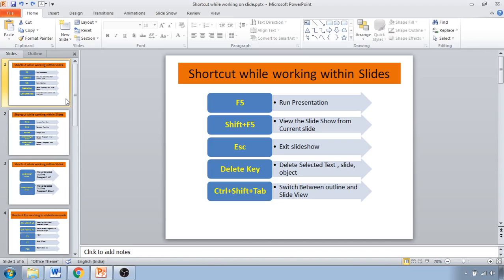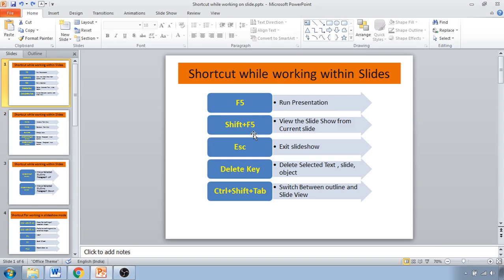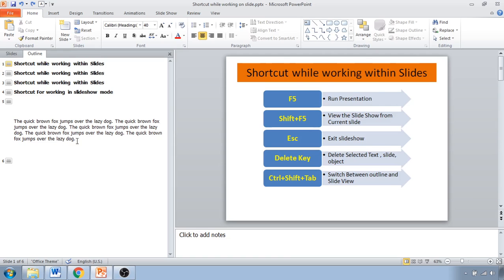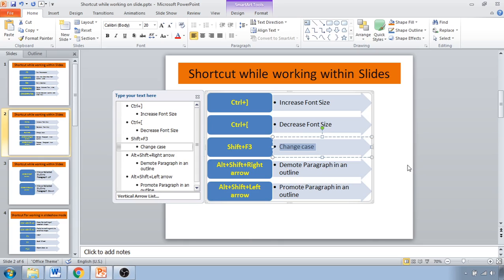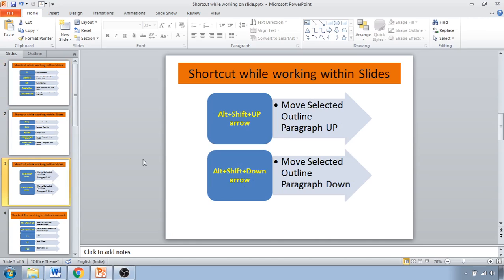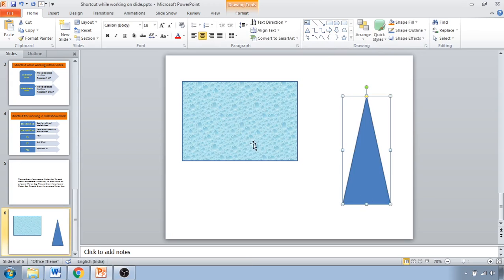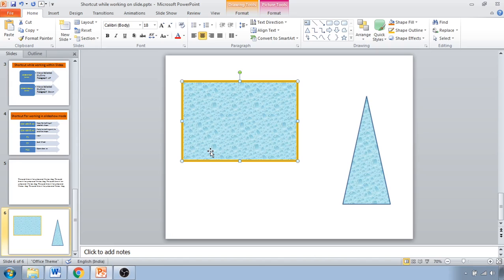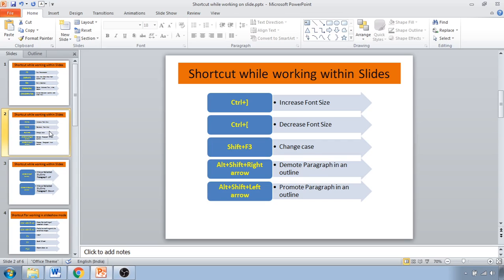MS-PowerPoint: Shortcut while working on slides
In this video shortcut while working on slides is shown for fast and efficient movement on slides.

3. Clipboard( how to copy multiple items and paste any of them as per requirement)